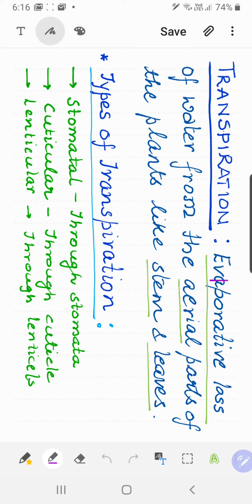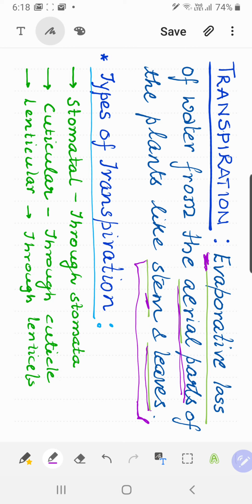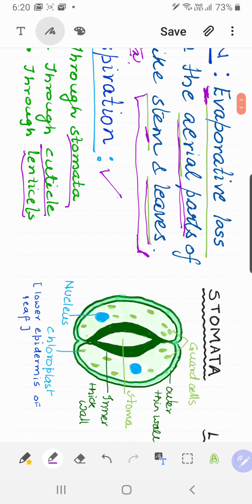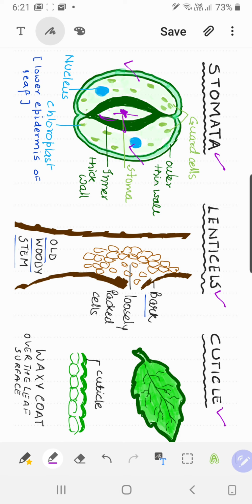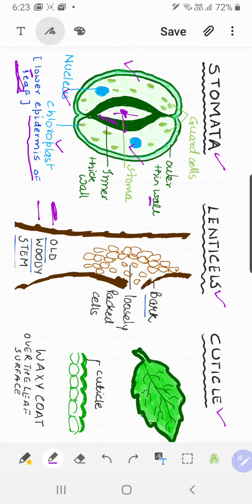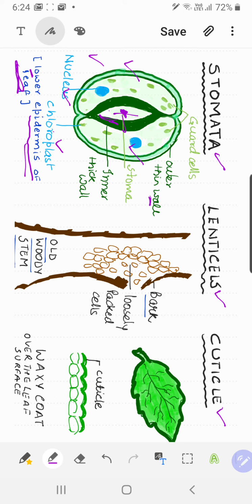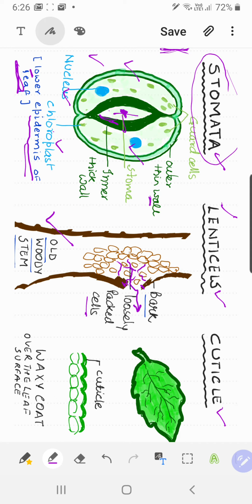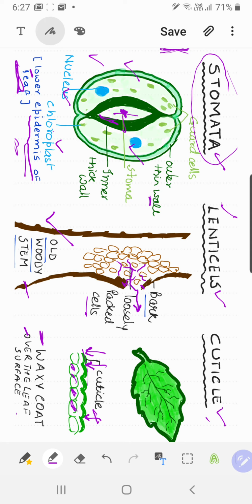Transpiration-X class icse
Structures involved in transpiration